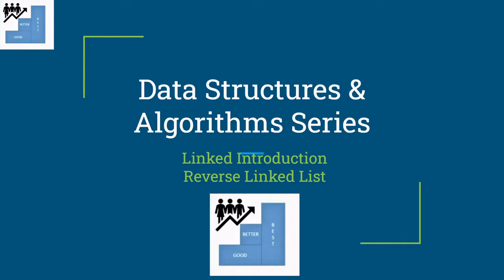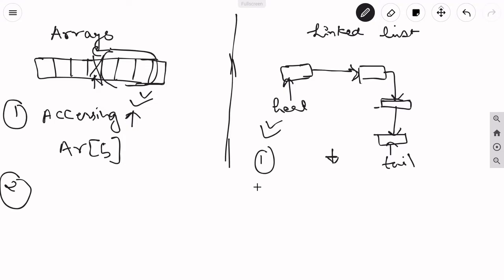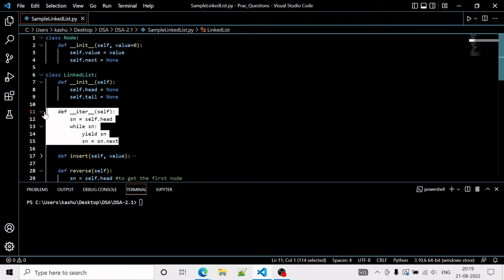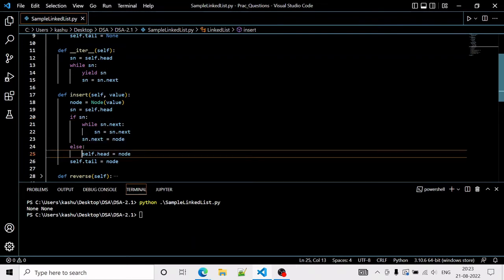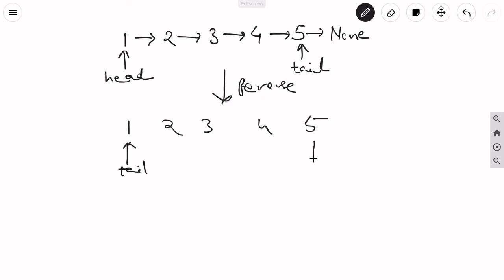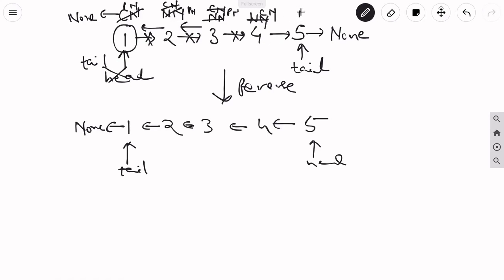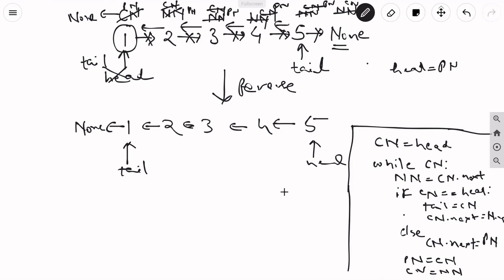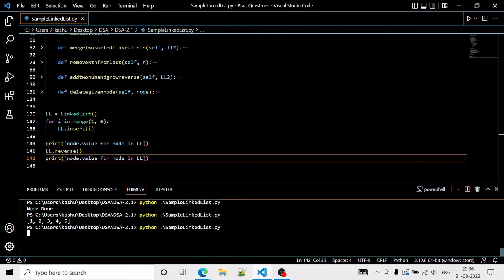DSA-2.1 (Reversing a linked list)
We started with linked list in this video.
In this video of 16 mins you will understand the following :
 - Brief introduction on types of questions that are asked in arrays and linked lists.
 - Brief of the differences between arrays and linked list.
 - Creation of linked list class in python.
 - Understanding of magic functions.
 - Understanding the question which is to reverse the given linked list.
 - Understanding the approach, pseudo code and python implementation for the question.